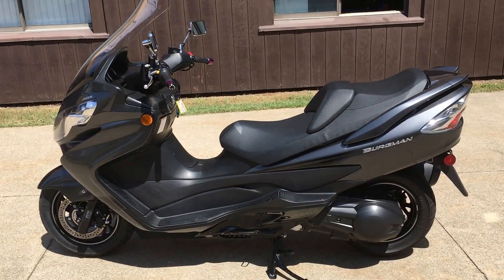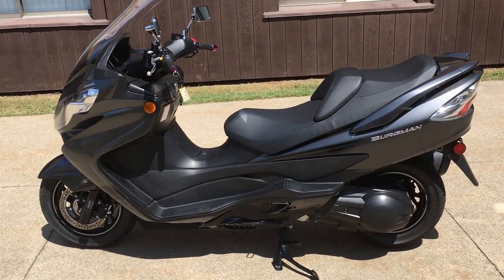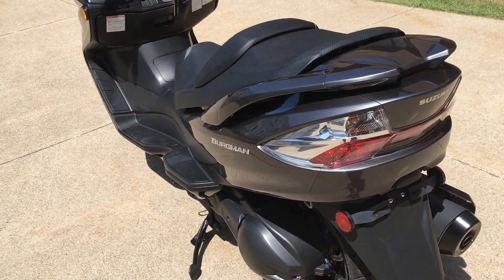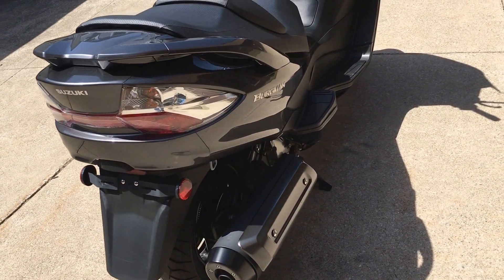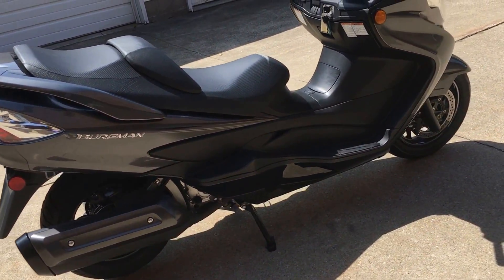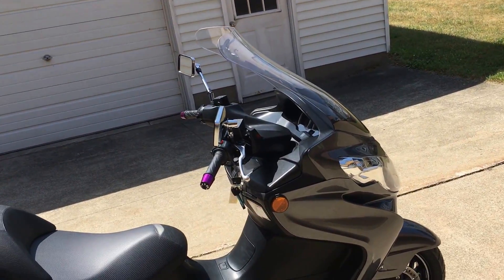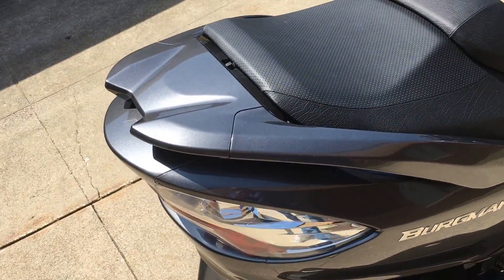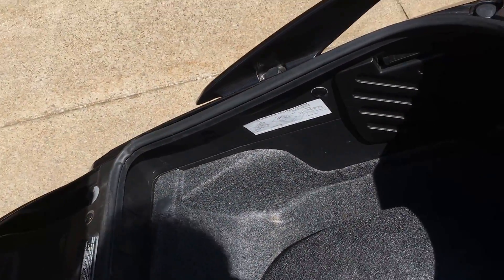SOLD! 2012 Suzuki Burgman 400 ABS Scooter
SOLD! @ForestParkHonda101